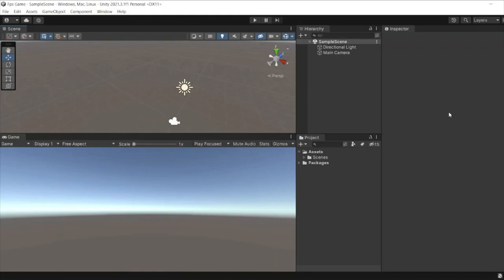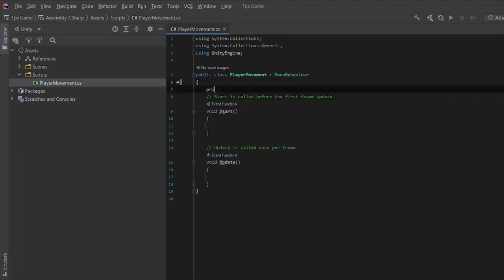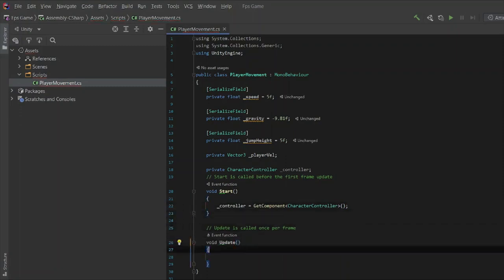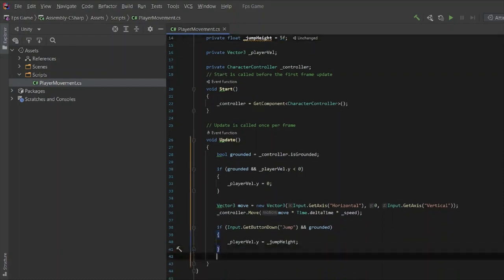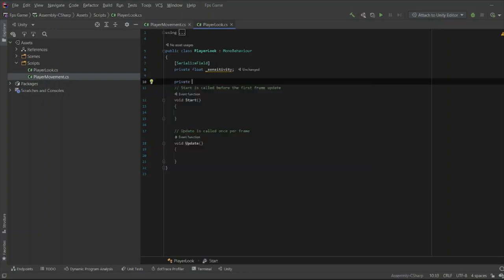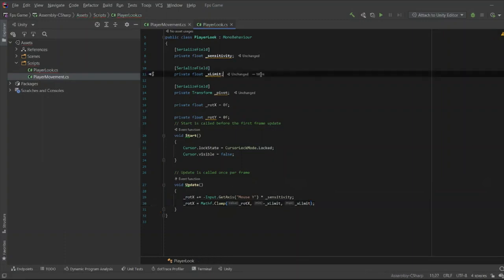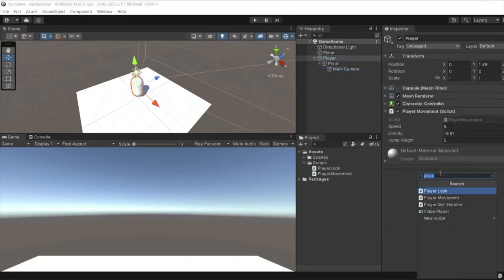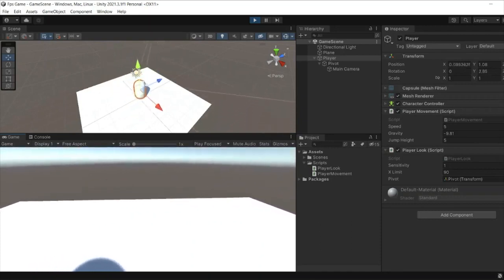How To Make An FPS Game In Unity Episode 1 Movement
This video is the first in the series "How to Build an FPS Game with Unity" where we will be building an FPS game that may also have NFT integration and is play-to-earn.